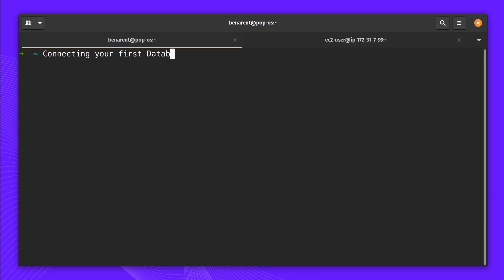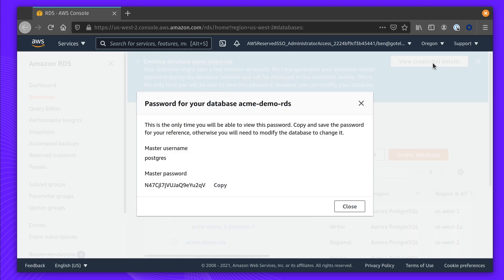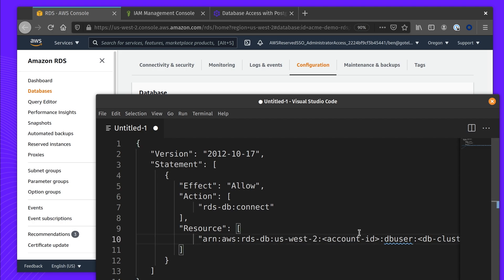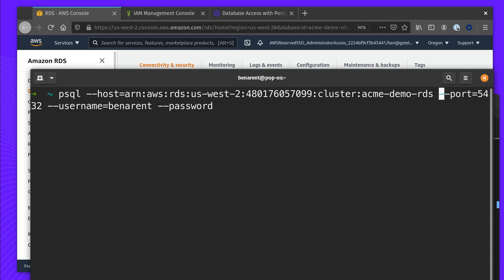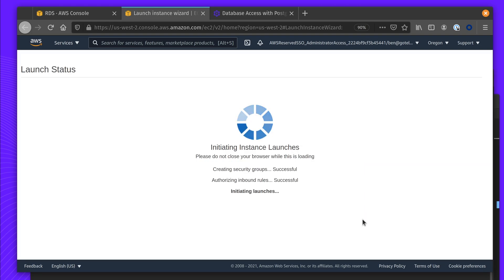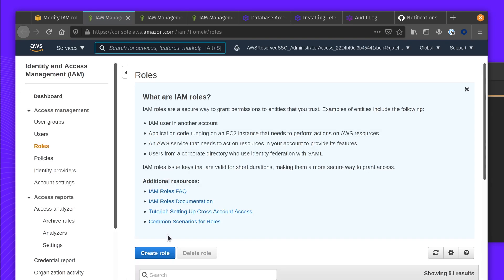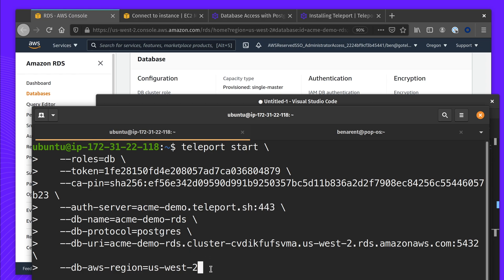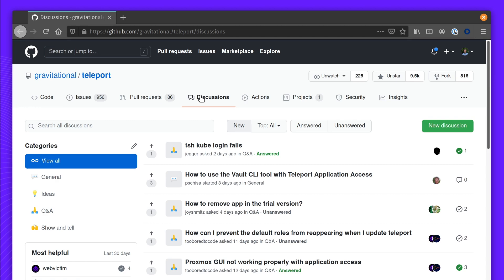Adding your first Database to Teleport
Teleport allows engineers and security professionals to unify access for SSH servers, Kubernetes clusters, web applications, and databases across all environments.